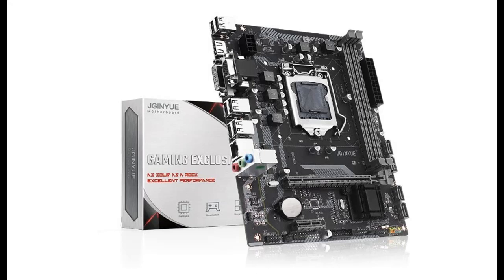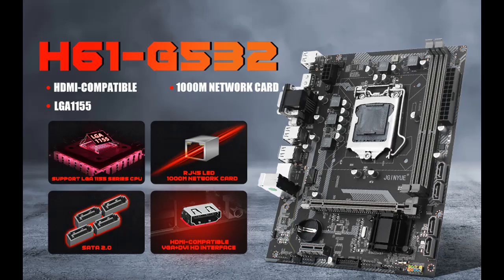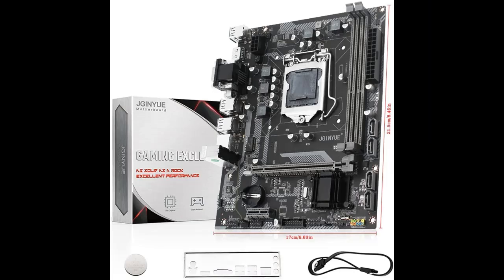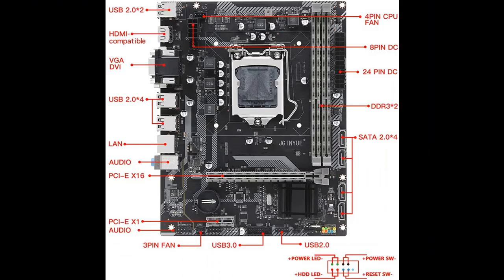JGINYUE H61 LGA 1155 Motherboard, Micro ATX Gaming Motherboard |Overview/Details/Specifications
Overview/Details/Specifications| JGINYUE H61 LGA 1155 Motherboard, Micro ATX Gaming Motherboard for Intel Core i3,i5,i7/Pentium/Celeron (2th gen, PCIe 2.0, Dual Channel DDR3, HDMI-Compatible/DVI/VGA, 1000M LAN, SATA 2.0, USB 2.0)

JGINYUE H61 LGA 1155 Motherboard, Micro ATX Gaming Motherboard for Intel Core i3,i5,i7/Pentium/Celeron (2th gen, PCIe 2.0, Dual Channel DDR3, HDMI-Compatible/DVI/VGA, 1000M LAN, SATA 2.0, USB 2.0)